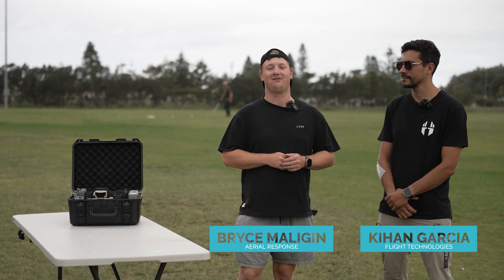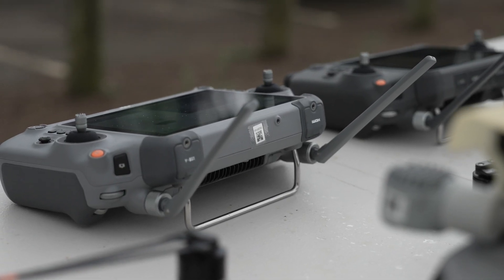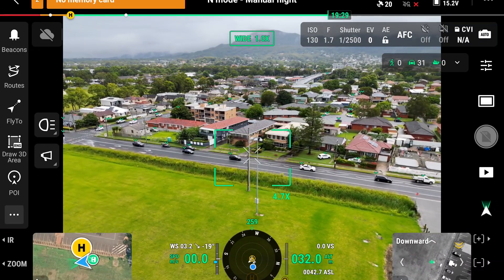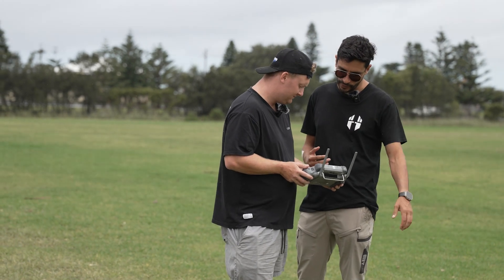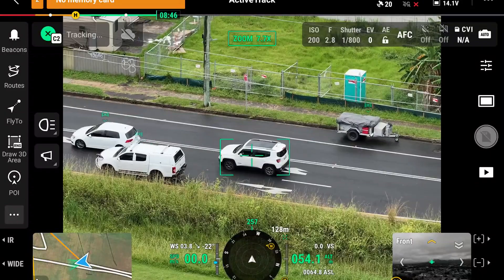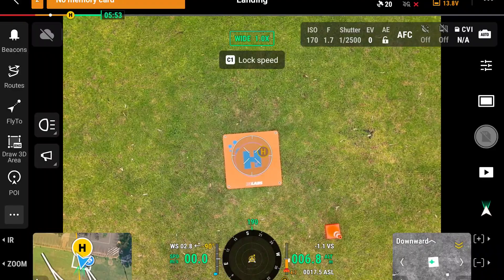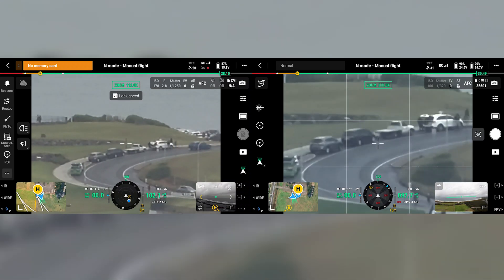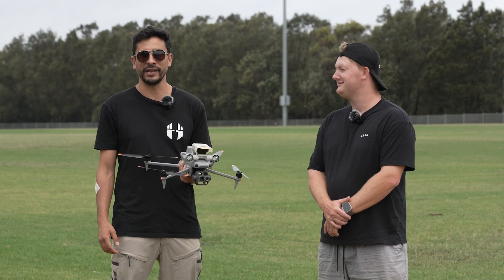DJI Matrice 4T - Hands On Review and Flight Test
In this video Kihan from Fliight technologies gives us the opportunity to go through DJI's latest Matrice release! , we explore all the advanced features of the new DJI Matrice 4T, including its cutting-edge AI software. We'll take an in-depth look at its capabilities, go for a test flight, and even compare it to the popular DJI M30T!

Want to know more about us?

Want to make an order?

0:00 Introduction
0:20 Camera Updates
0:55 Search Light/Speaker Payload
1:10 RTK Module
1:34 Controller Updates
3:09 Batteries
3:43 Omnidirectional Cameras
4:25 UI Updates
4:40 AI
5:45 Laser Range Finder
6:01 3D Areas
7:12 Pin Points/Markers
7:55 Fly To
8:51 Face
9:13 AI & Smart Track
10:59 Cruise
13:29 15 Second Battery Swaps
14:14 M4T x M30T Camera Comparison
14:40 Zoom Comparison
17:03 Thermal Comparison
18:10 Shipping Time